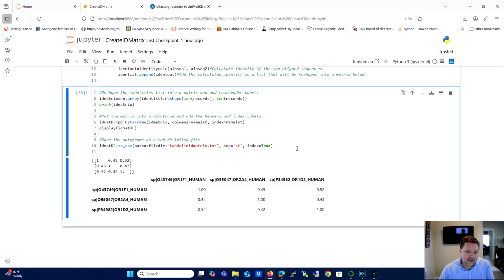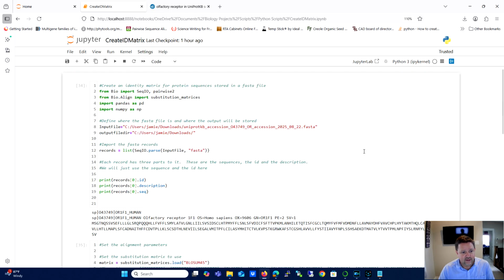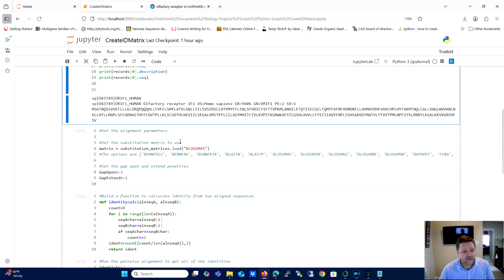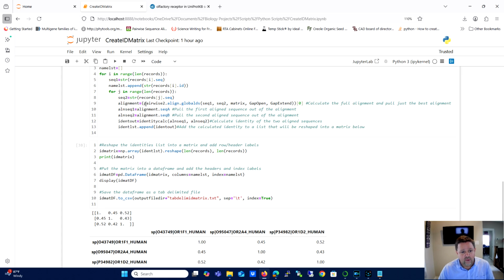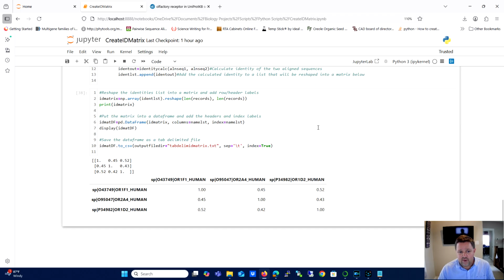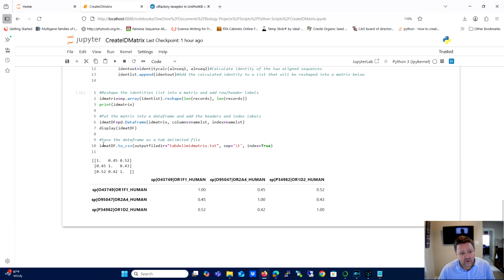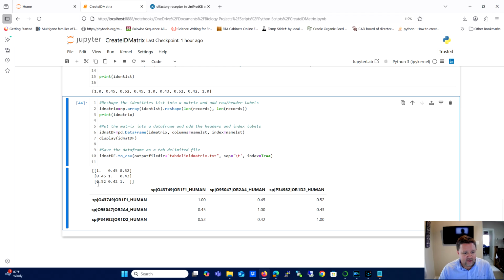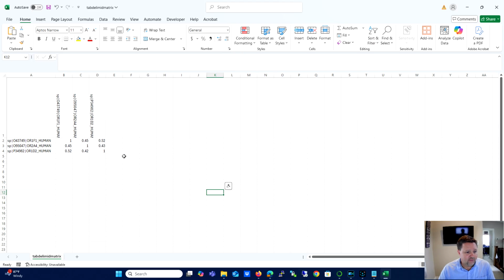How To Create a Protein Identity Matrix Using Python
In this video I demonstrate how to use Biopython, numpy and pandas to create an identity matrix between protein sequences and export that identity matrix as a tab delimited file.